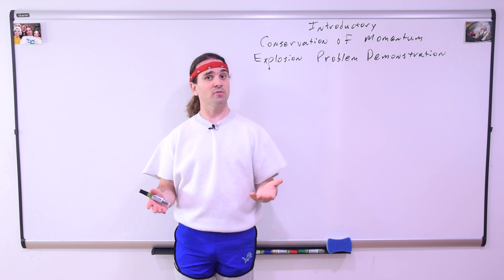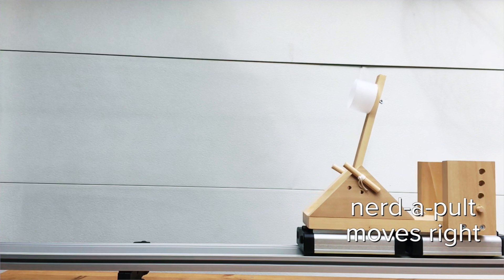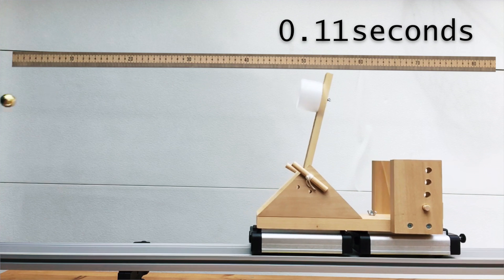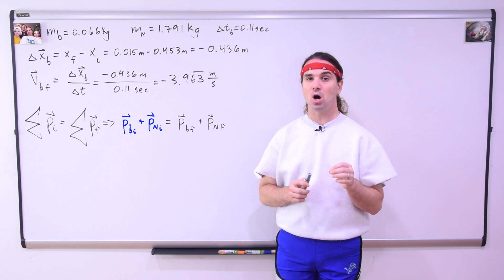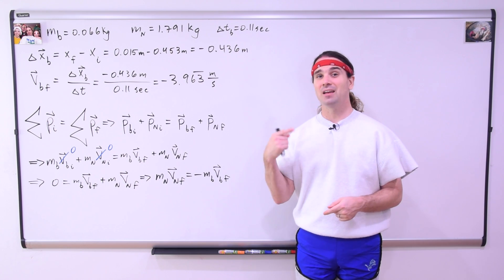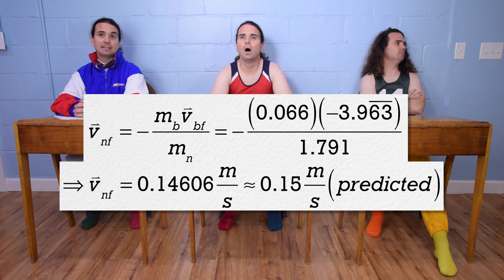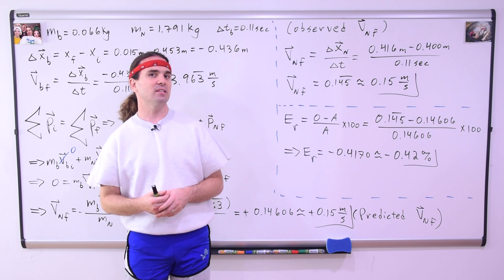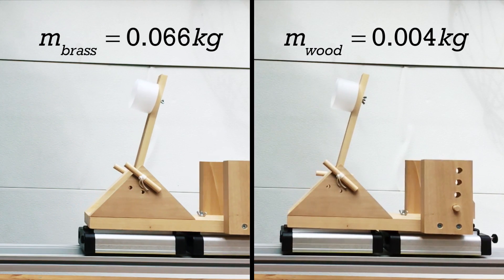Introductory Conservation of Momentum Explosion Problem Demonstration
Now that we have learned about conservation of momentum, let’s apply what we have learned to an “explosion”. Okay, it’s really just the nerd-a-pult launching a ball while on momentum carts.

0:00 Intro
0:38 The demonstration
1:16 The known values
2:07 Solving the problem using conservation of momentum
4:00 Measuring the final velocity of the nerd-a-pult
4:39 Determining relative error
5:09 What happens with a less massive projectile?

Previous Video: Introduction to Conservation of Momentum with Demonstrations